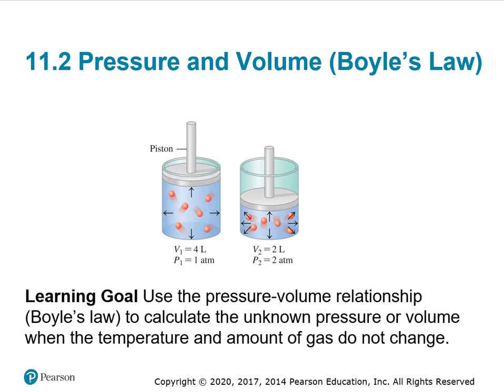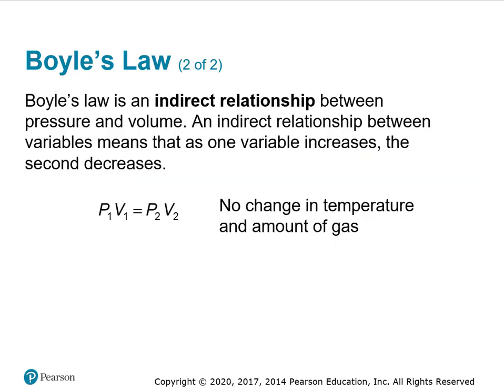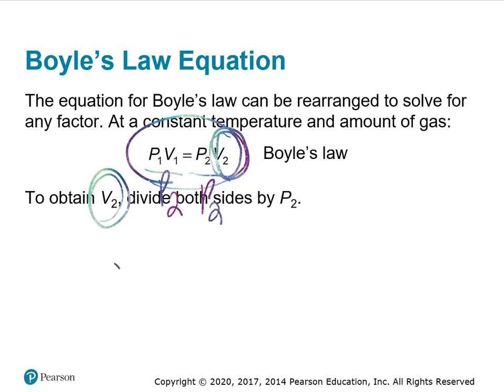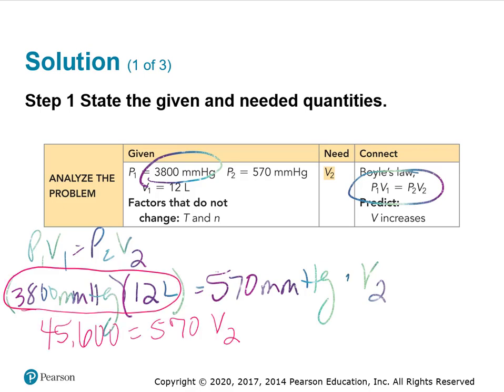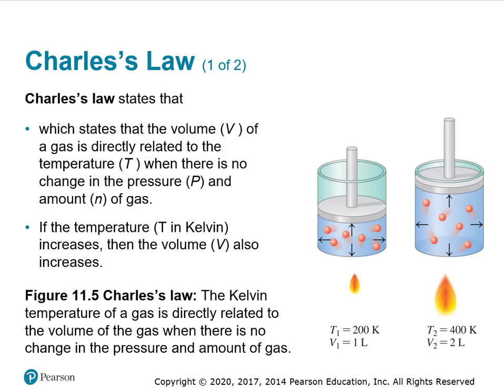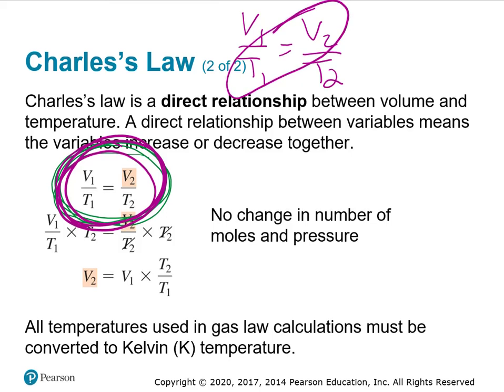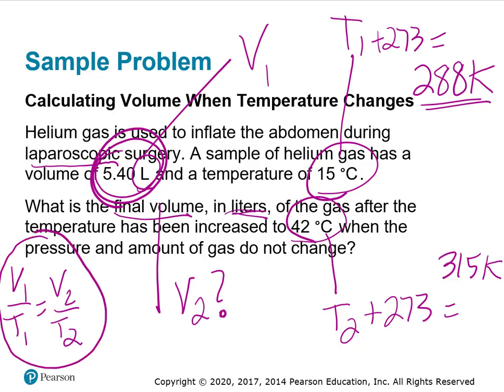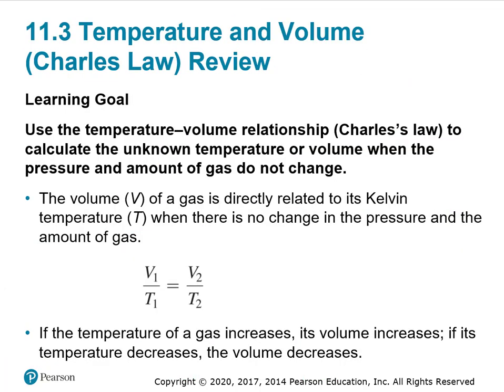CHM 100 Chapter 11 sections 2 and 3: Fundamentals of Chemistry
1. Use the pressure–volume relationship (Boyle’s law) to calculate the unknown pressure or volume when the temperature and amount of gas do not change.
2. Use the temperature–volume relationship (Charles’s law) to calculate the unknown temperature or volume when the pressure and amount of gas do not change.